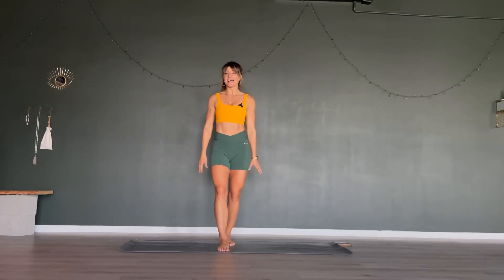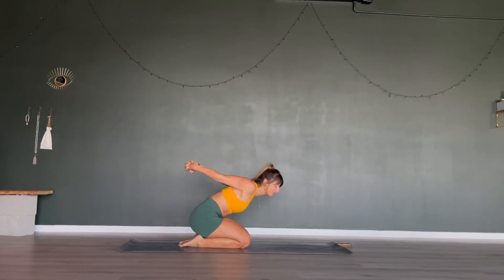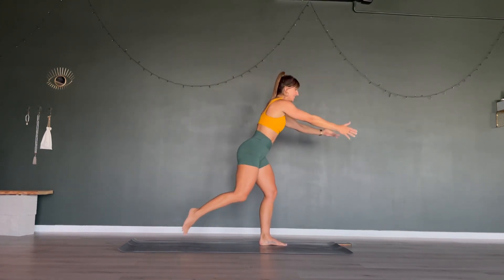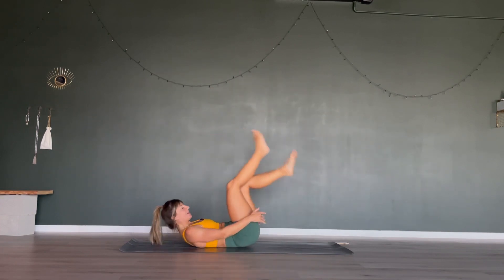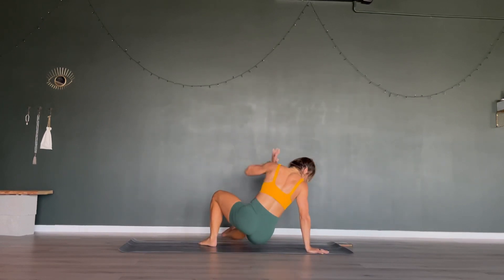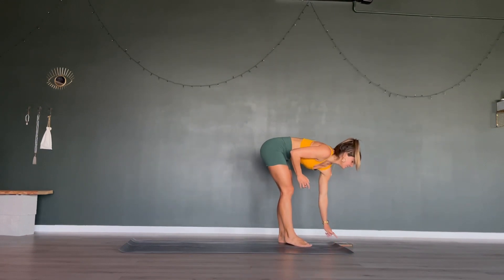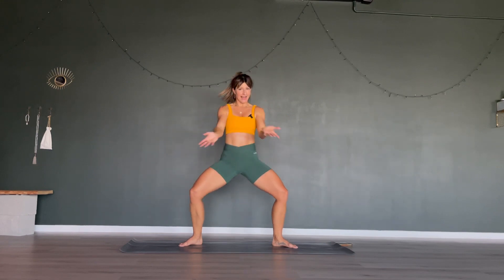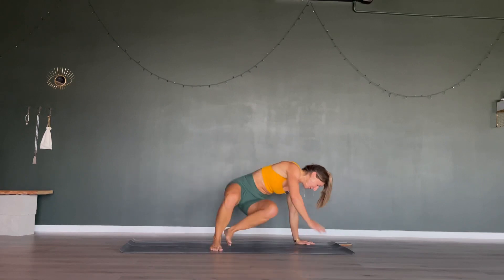Cardio Pilates Workout 🌶💦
Come and sweat with me with this Pilates class with a twist!

Have a fantastic time
Love
Mimi